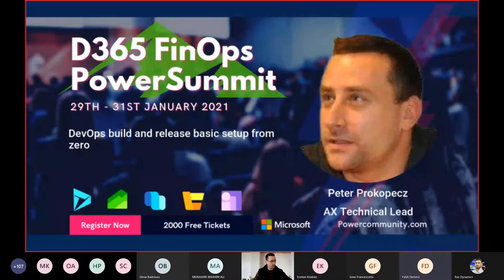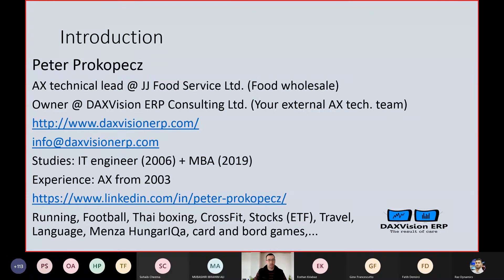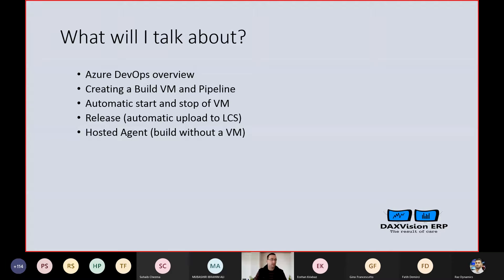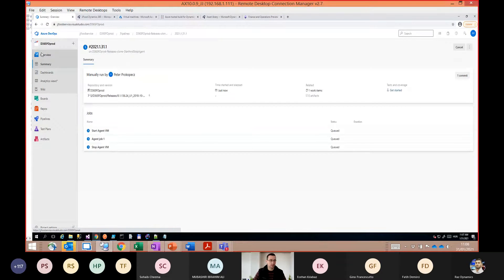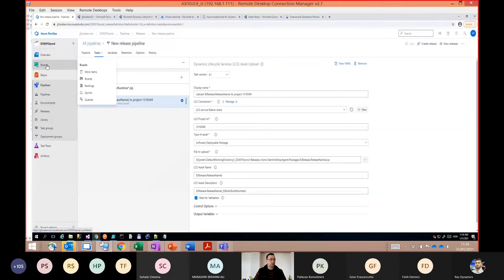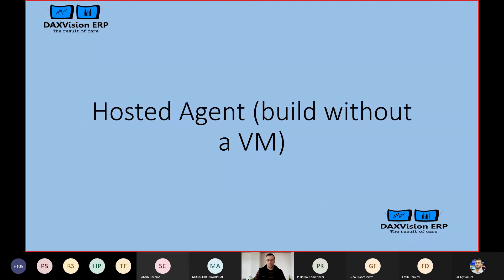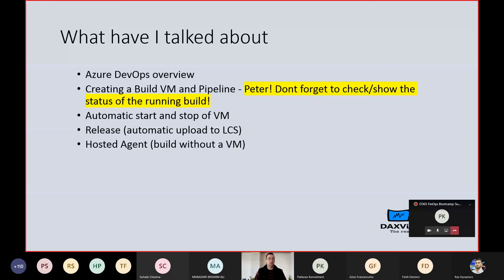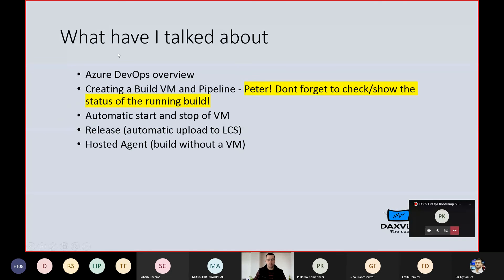D365 FinOps DevOps build and release basic setup from zero - FinOps 2021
How did we set up Azure DevOps automated build and release and Azure hosted build agent? This is the session for you if you haven’t implemented automated build and release and you would like to do it the first time. I will show the simplest setup with only a few extras. You can make it more complicated later from here if you want 🙂